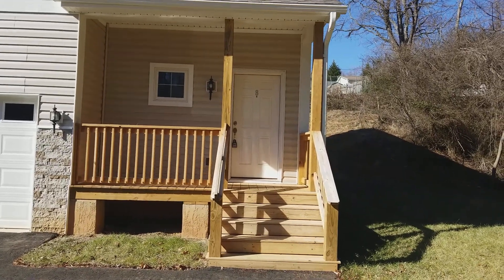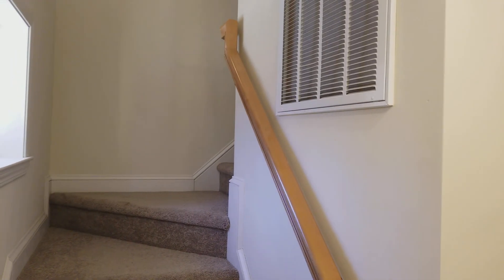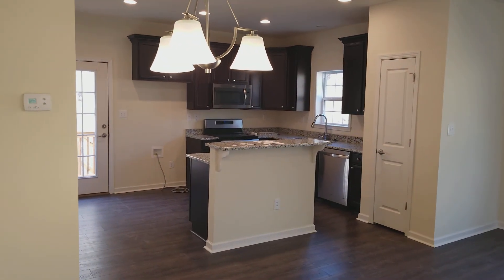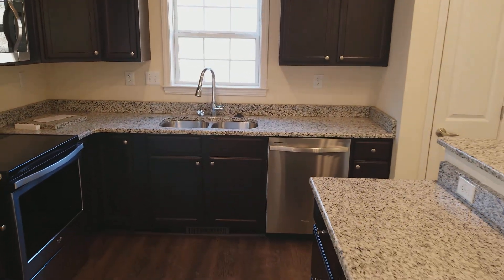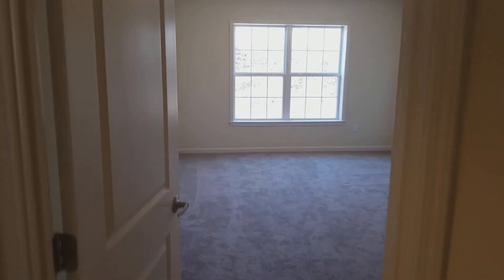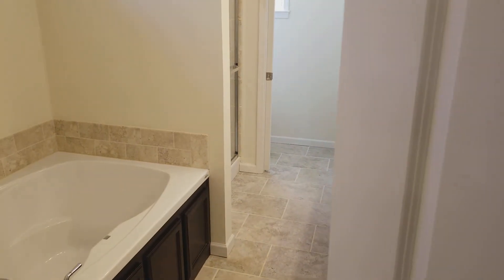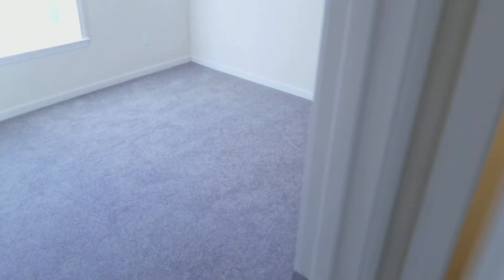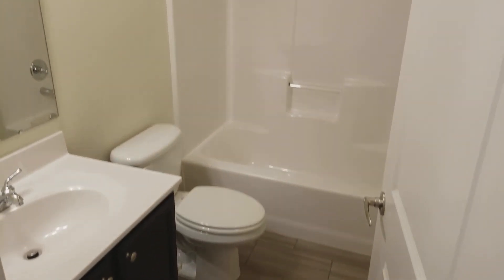Manuel's Home Preview #2